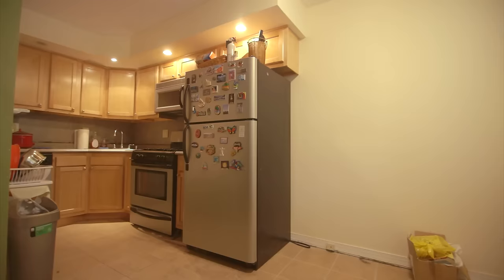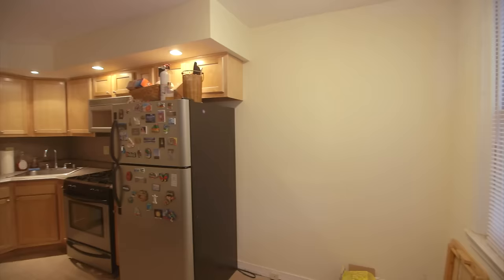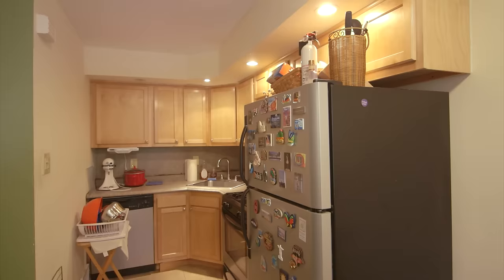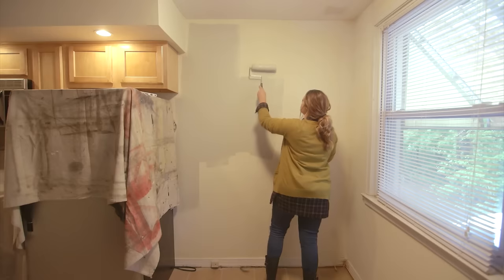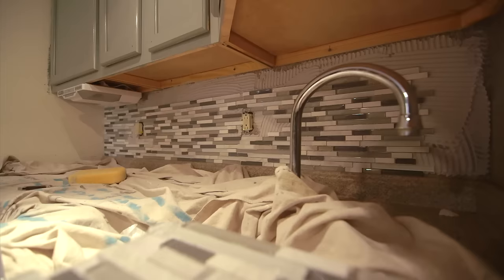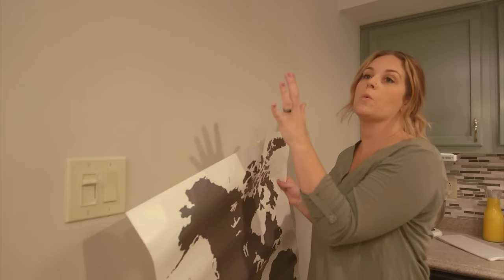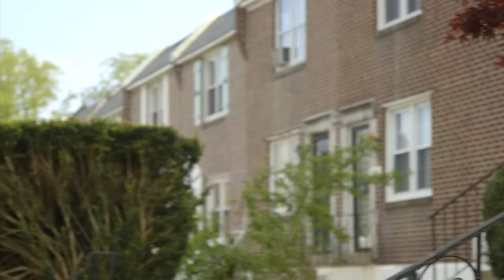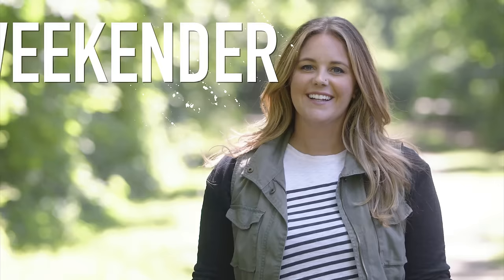The Weekender: "Little Corner Kitchen" (Episode 7)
In Episode 7, Monica helps first time homeowner Georgette make the most of her small kitchen. 2 days + paint, tile, storage and a few tricks from up Monica's sleeve make this kitchen tiny but mighty.